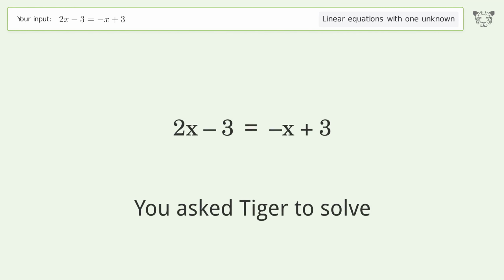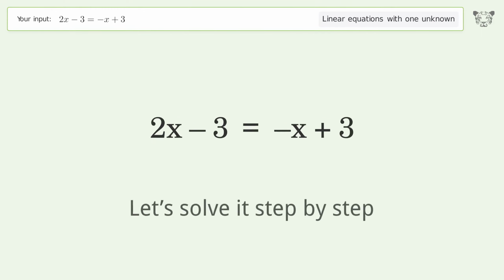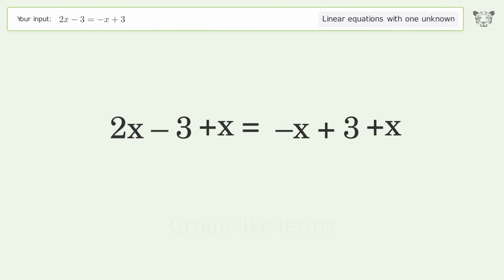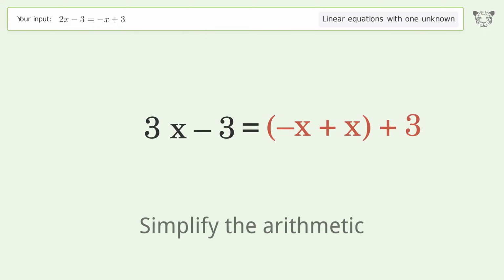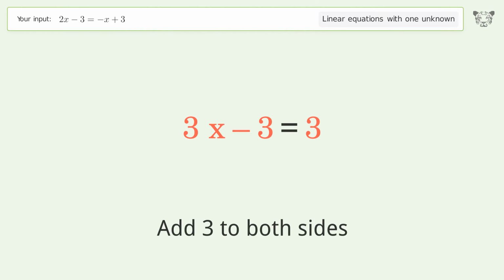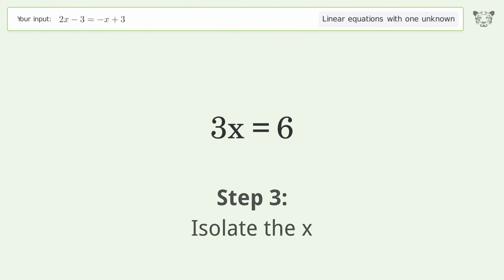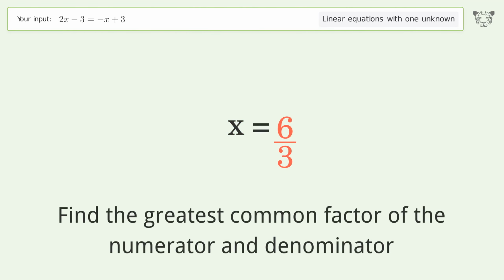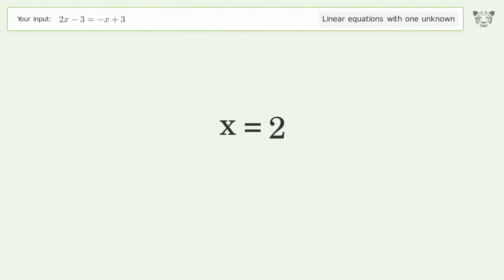Linear equation with one unknown: Solve 2x-3=-x+3 step-by-step solution